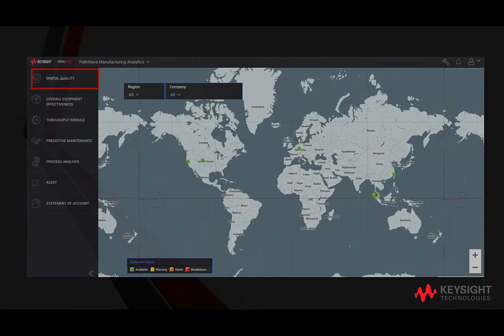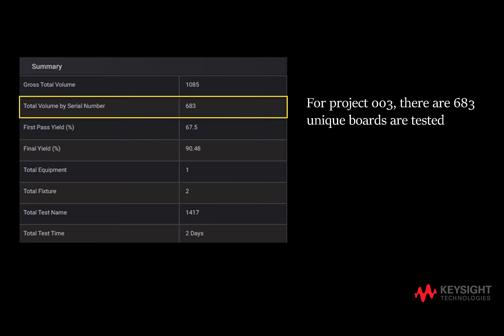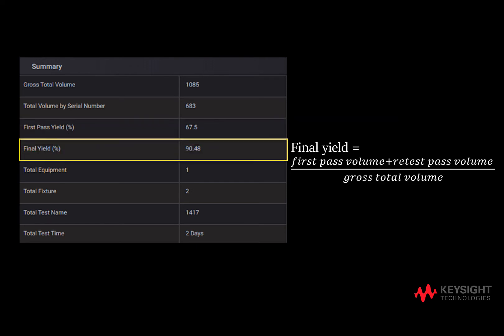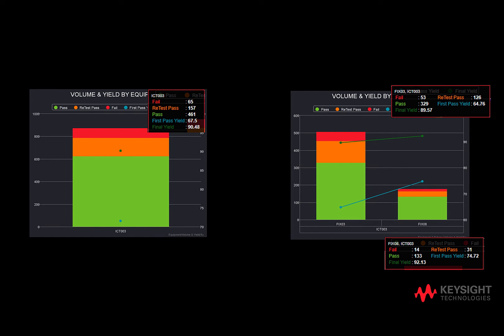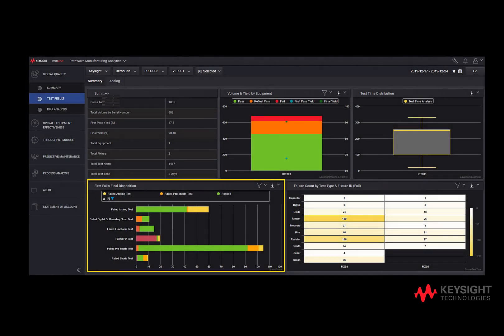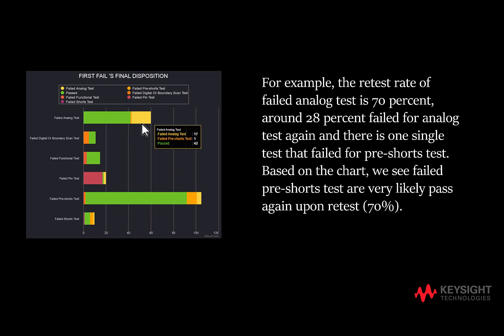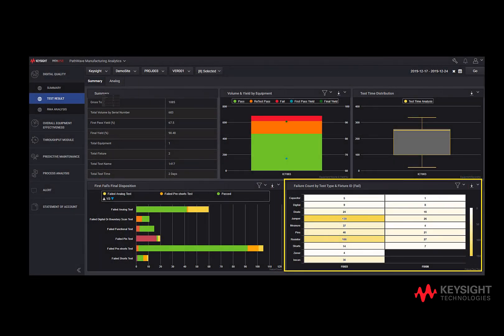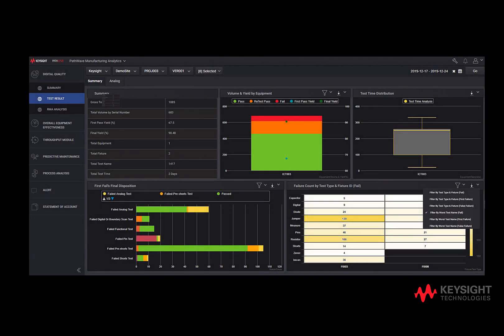PathWave Manufacturing Analytics - Test Result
Provides an overview on the Test Result module of PathWave Manufacturing Analytics